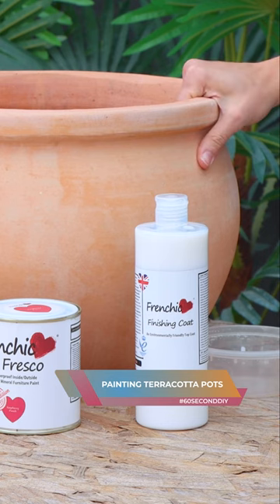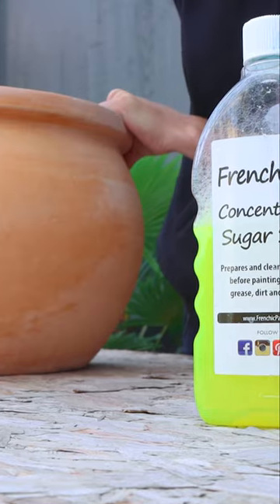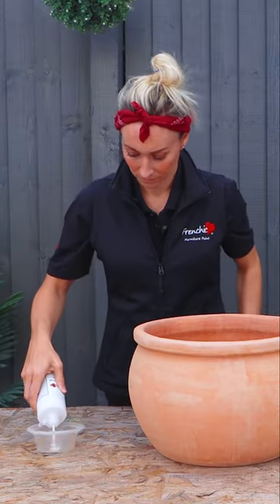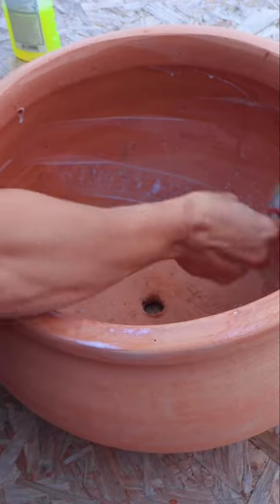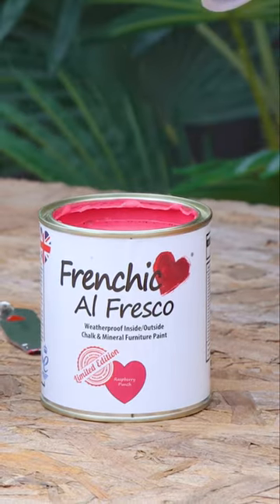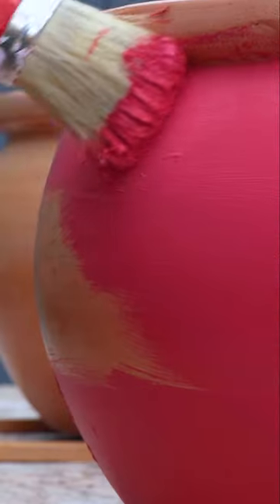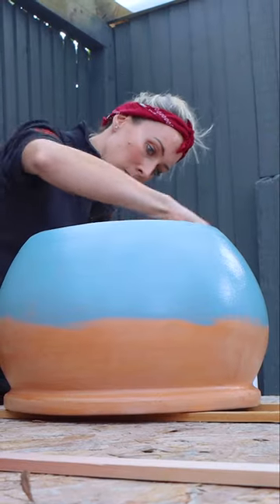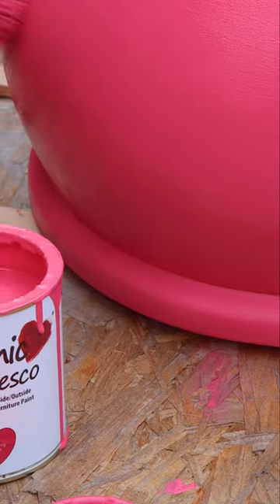How to Prepare, Seal & Paint Terracotta Pots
Learn how to prepare, seal and paint terracotta pots with this simple step-by-step guide!